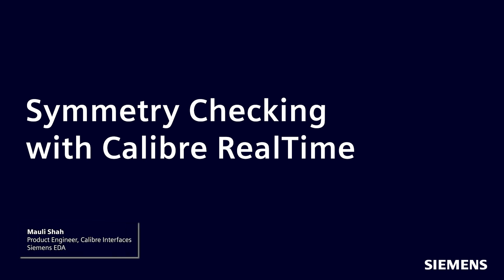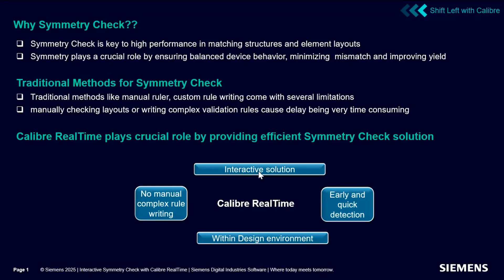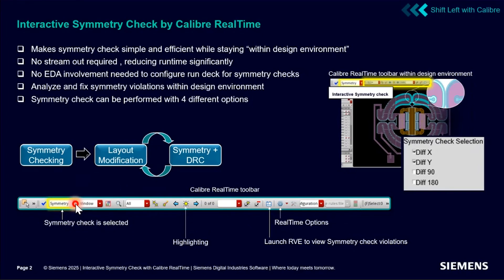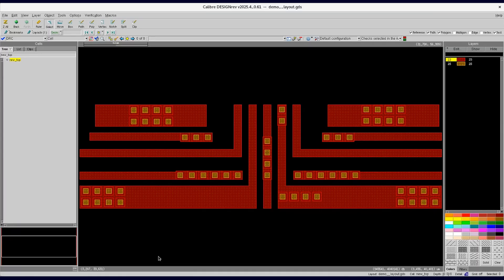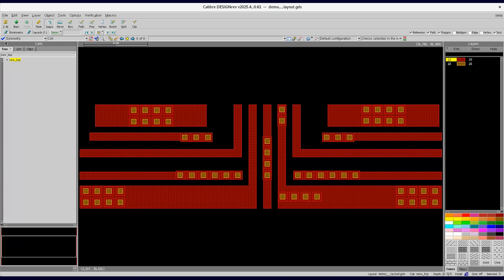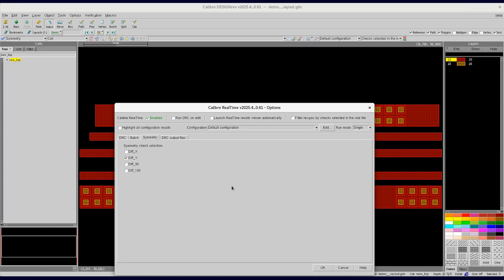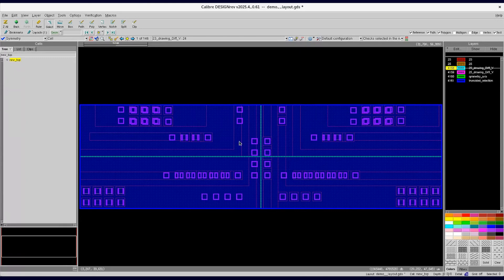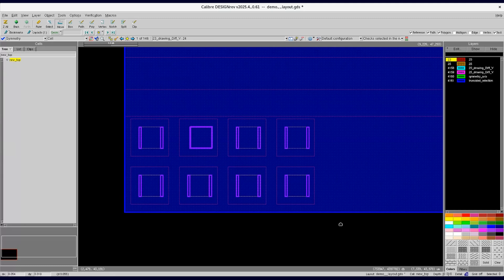Symmetry Checking with Calibre RealTime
Learn how to perform fast, accurate symmetry checks directly within your analog layout tools using Calibre RealTime from Siemens EDA. In this tutorial, Mauli Shah, Product Engineer for Calibre Interfaces, demonstrates how Calibre RealTime enables push-button symmetry checking—without the need for manual rule writing or custom validation scripts.

Calibre RealTime seamlessly integrates into design environments like Calibre DESIGNrev, providing a powerful, interactive interface to identify and resolve symmetry violations in analog and mixed-signal designs. The tool supports checks across X-axis, Y-axis, 90-degree, and 180-degree orientations, helping ensure balanced device behavior and improved yield.

Whether you're working at the block level or across the full chip layout, Calibre RealTime accelerates your design flow with instant feedback, real-time editing, and smart error highlighting.

✅ See how easy it is to:

Launch symmetry checks from the toolbar

View and resolve symmetry violations

Auto-generate rule files with zero setup

Run symmetry and DRC checks together for enhanced productivity

📌 Watch now to see how Calibre RealTime streamlines analog layout verification and boosts design confidence.